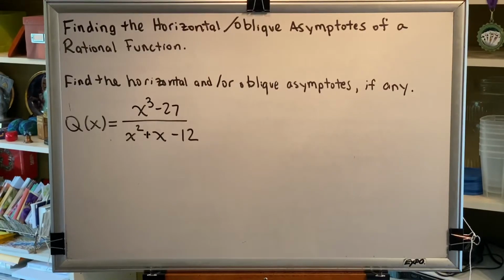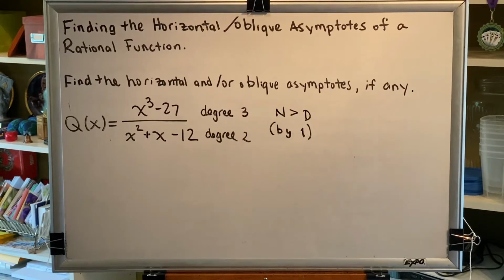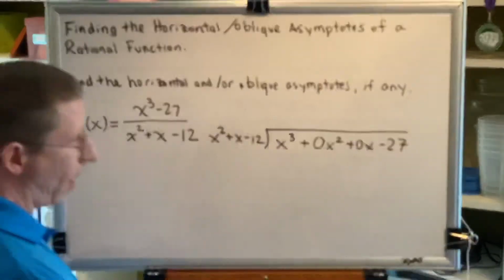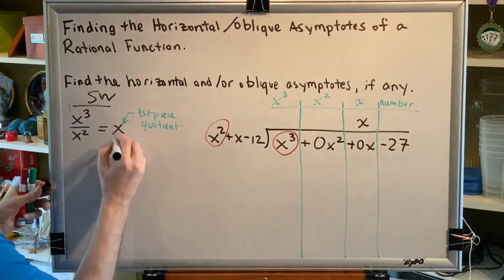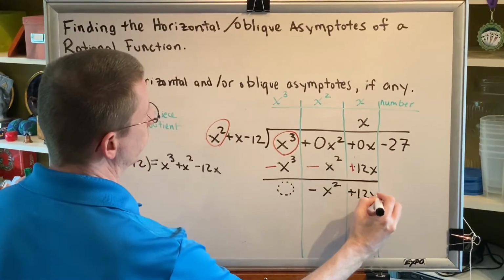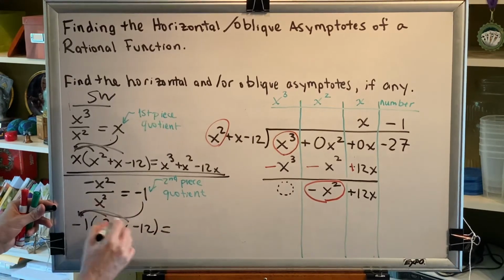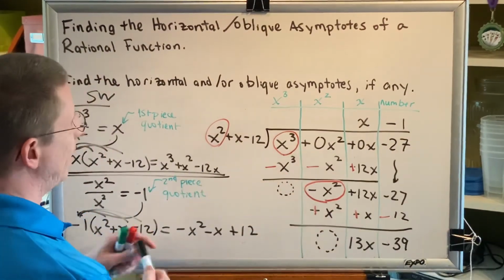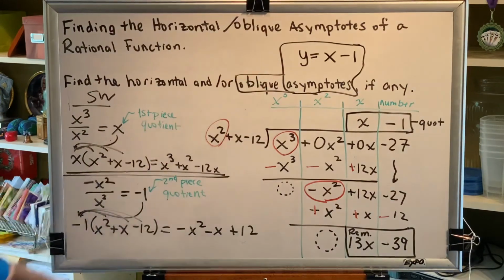Finding the Horizontal/Oblique Asymptotes of a Rational Function (Part 3)